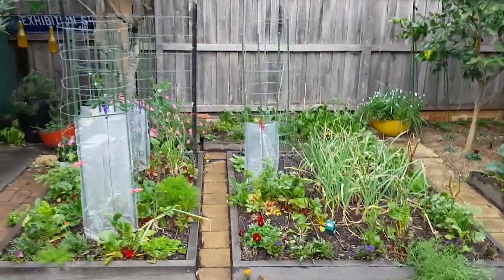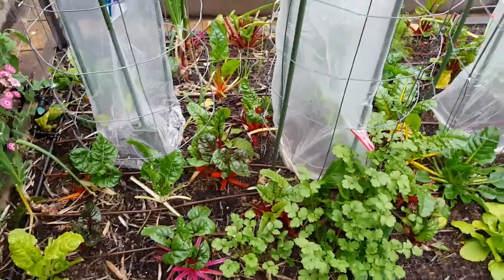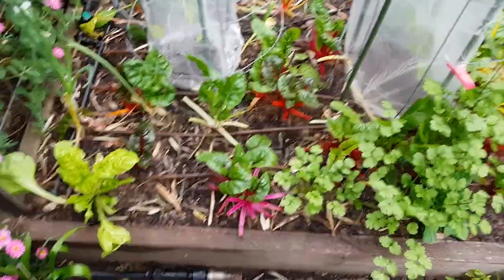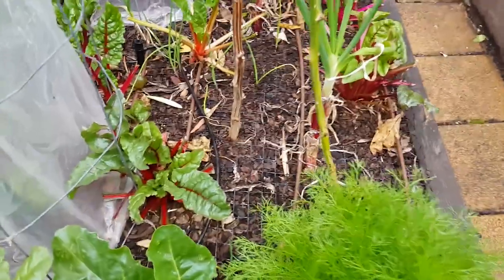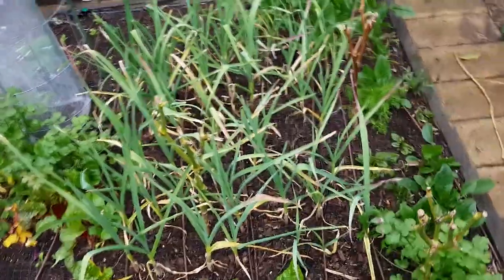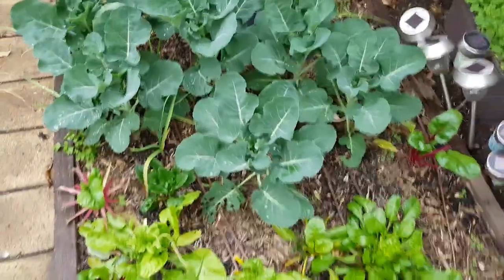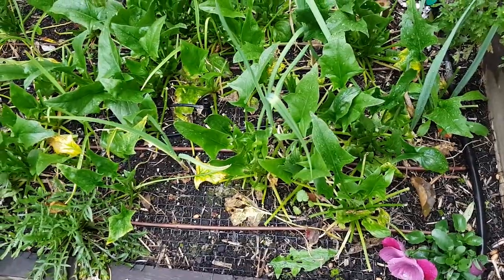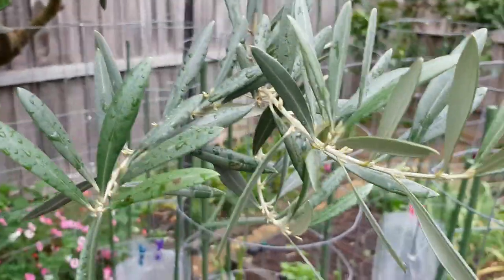September 12 2017 Small urban vege garden update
Spring is here and things are starting too grow here in our little urban vege garden.